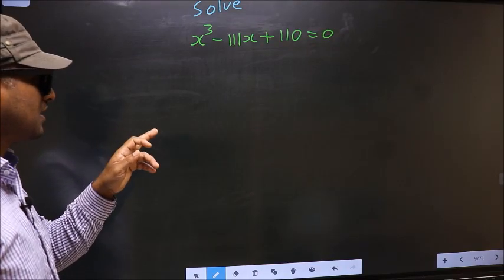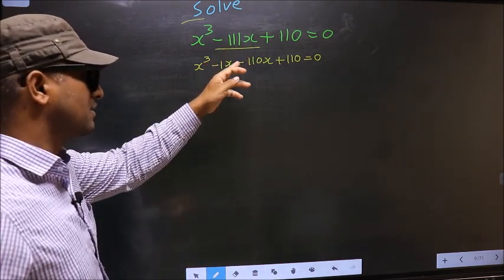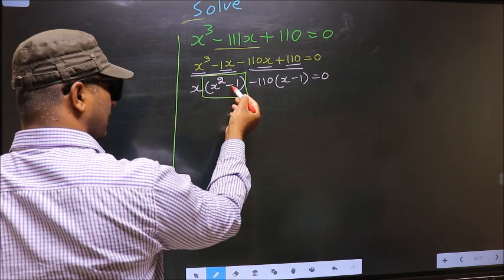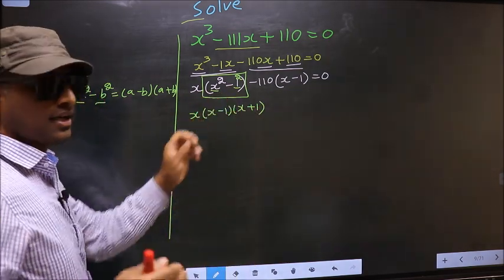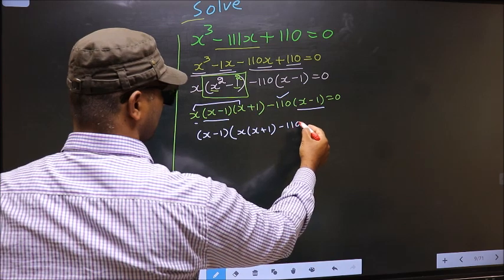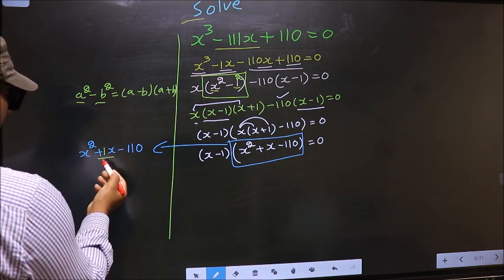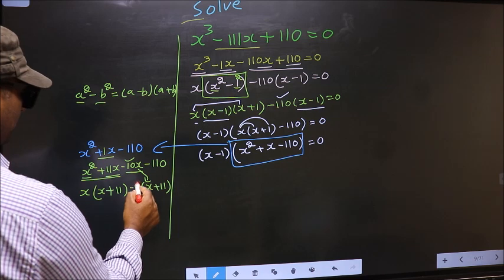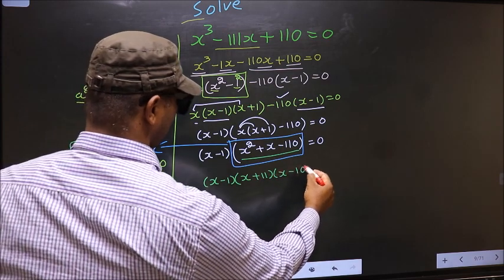Solve cubic equation x^3 -111 x+110=0